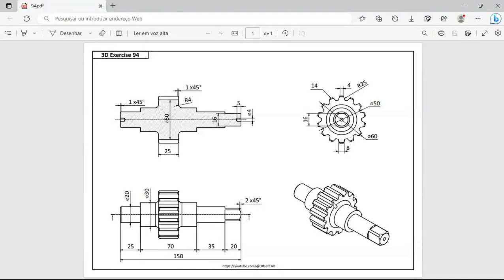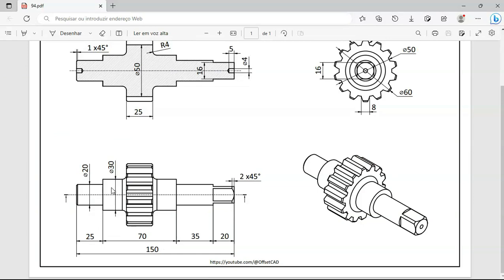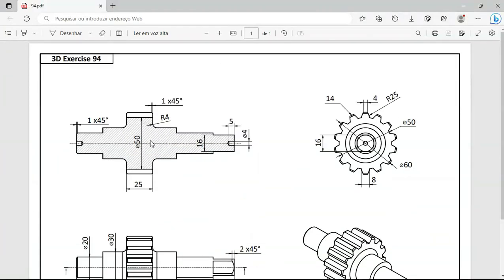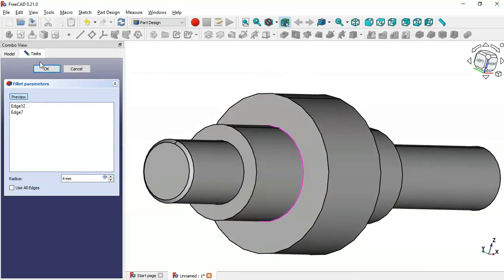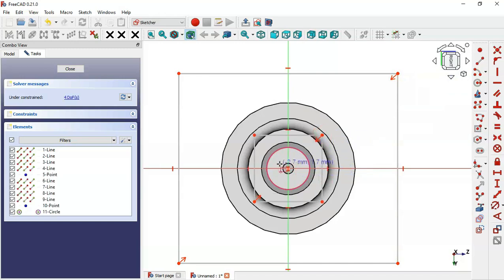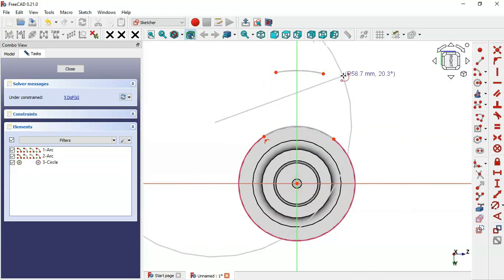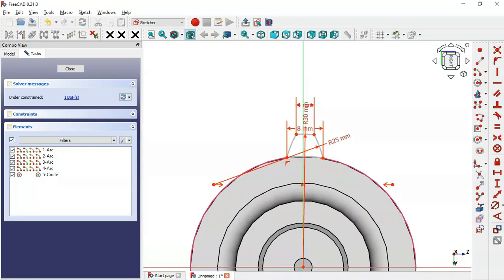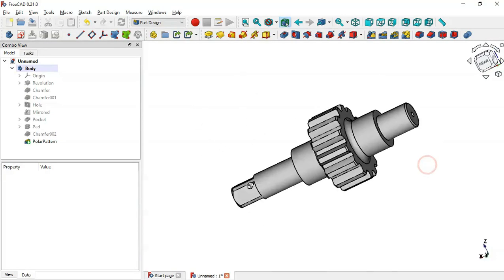FreeCAD Beginners tutorial: practical exercise 94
Hello!
I hope you like this video. In this video you will see how to create this easy model.

I'm very grateful that you watch and like my videos, but to continue bringing good tutorials and improve their quality I need support, so if you can help please click in the ko-fi link to make a  donation to support the channel.
Thanks all supporters of this channel.